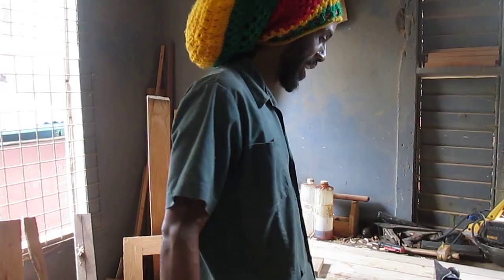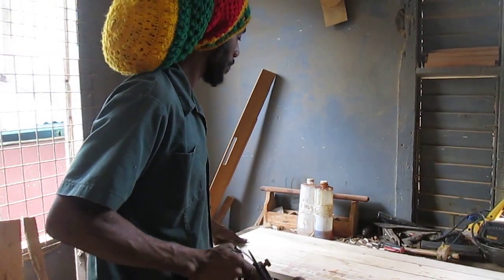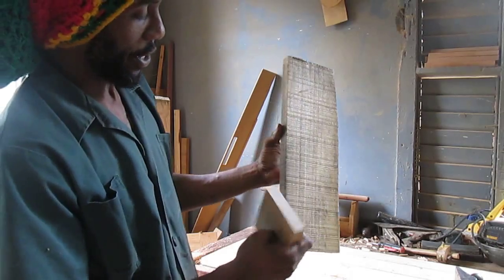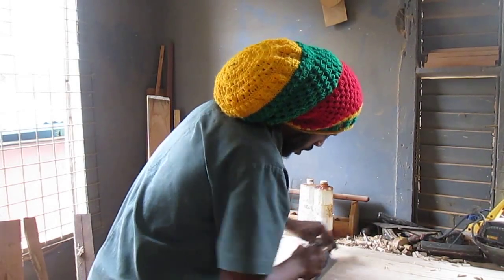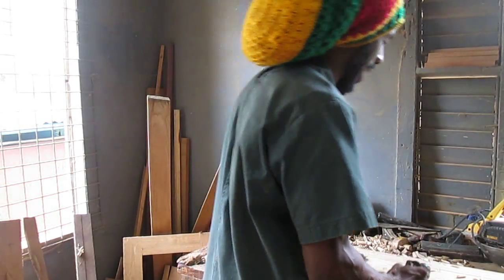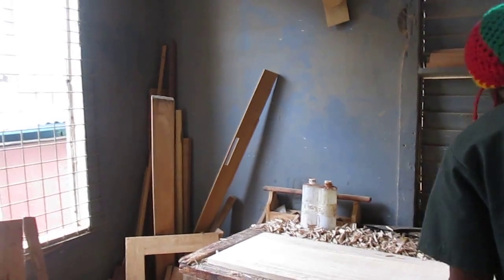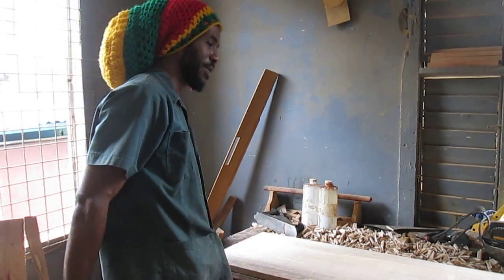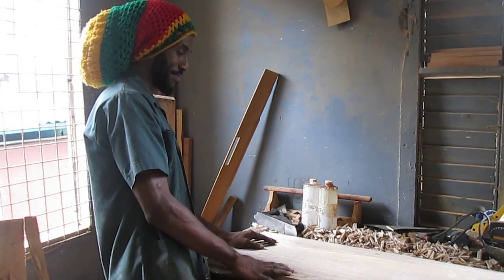how to level wooden top with hand plane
how to level side table top with hand plane